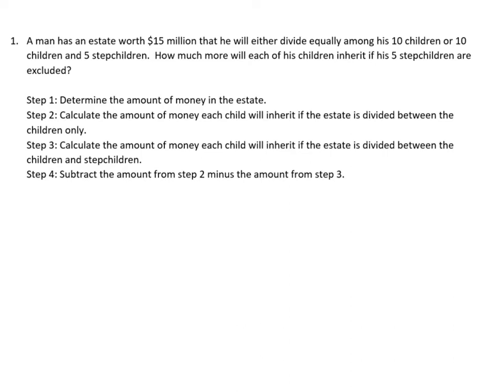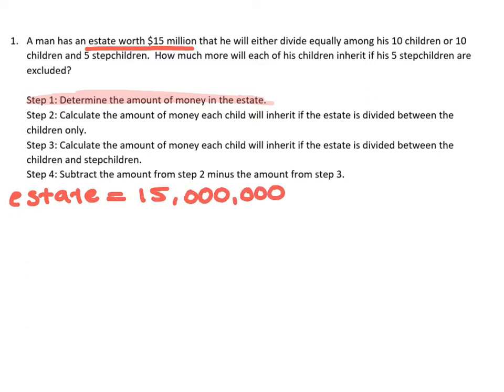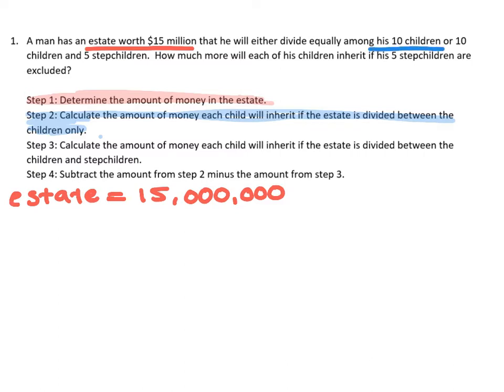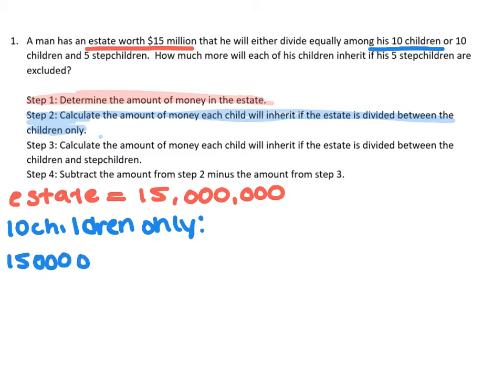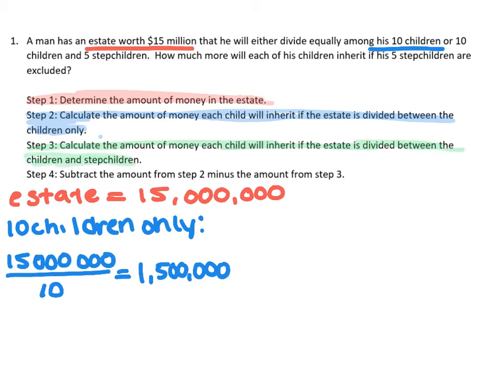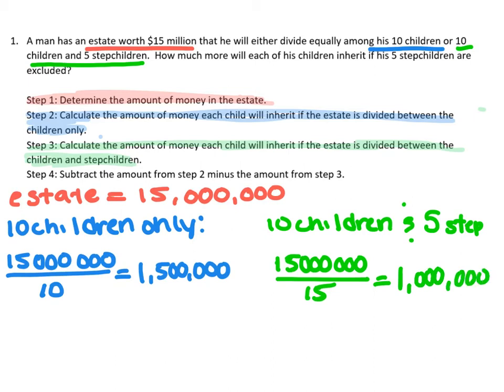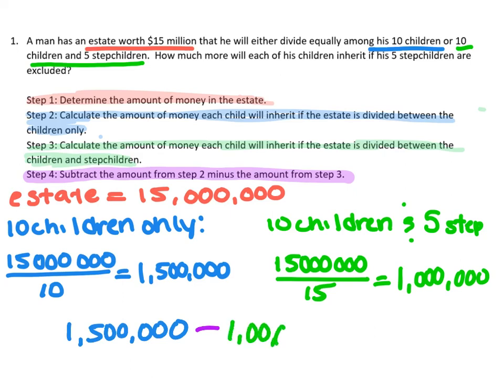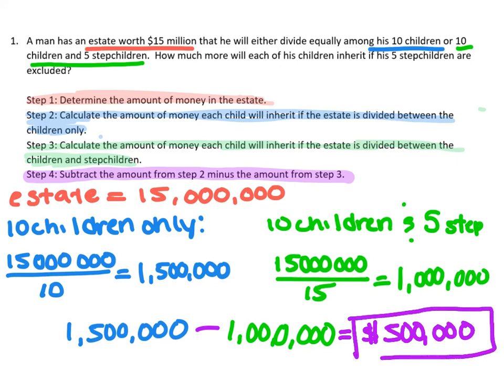SAT Strategy- Inheritance Problem